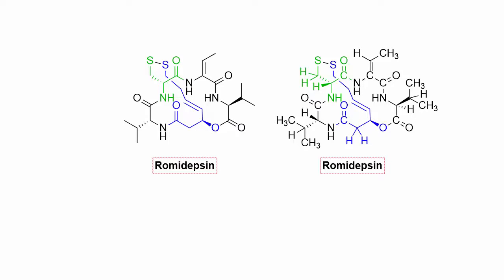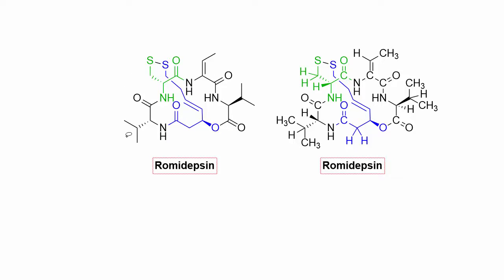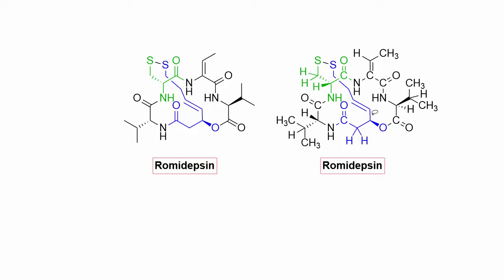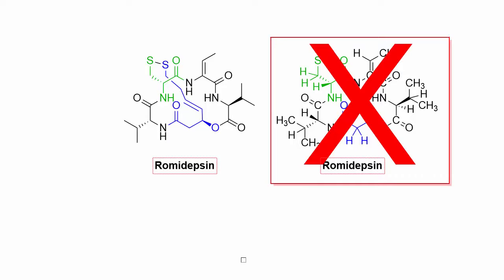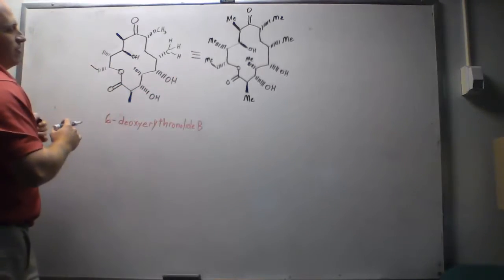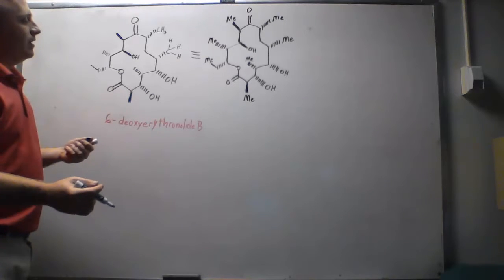Line Angle Structures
Chem 240 - Video 2

Why Do line angle structures at all?  What are they?  What's so important about the "Angle" part of "Line Angle"?